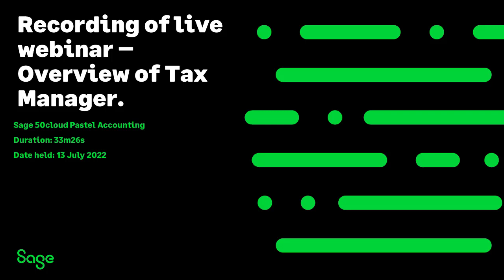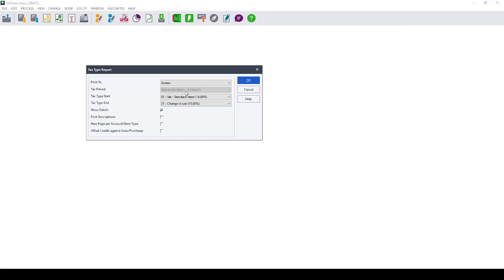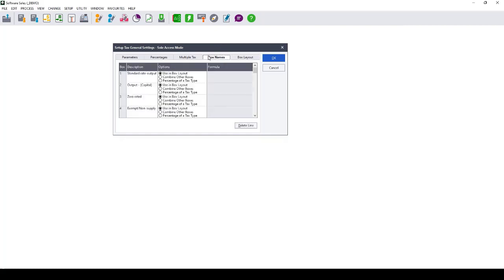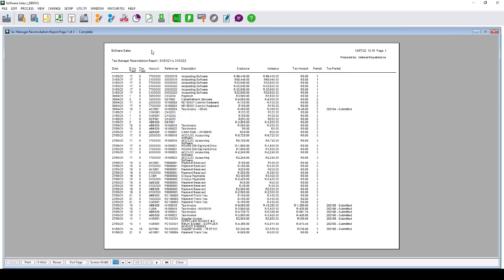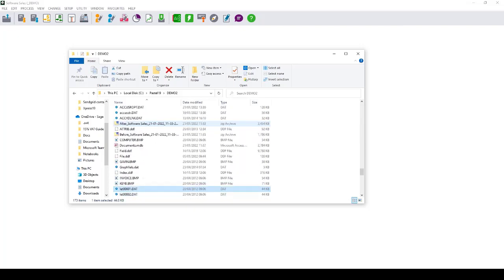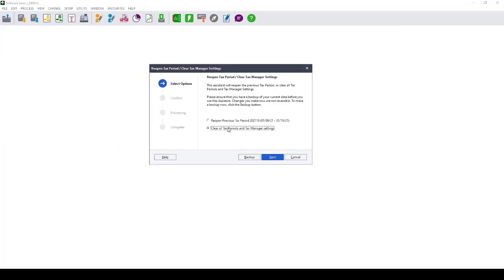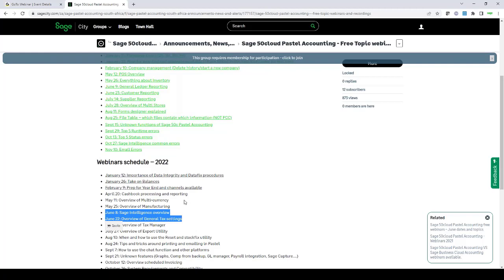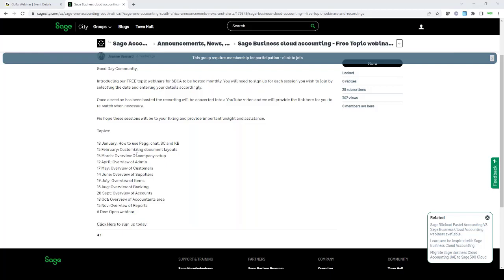Sage 50cloud Pastel (ZA) - Recording of live webinar - Overview of Tax Manager.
In this video you will learn about Tax Manager and how to set it up and use it in Sage 50cloud Pastel Accounting.